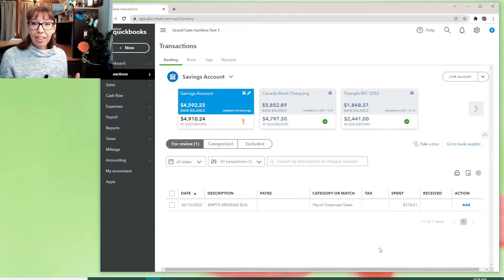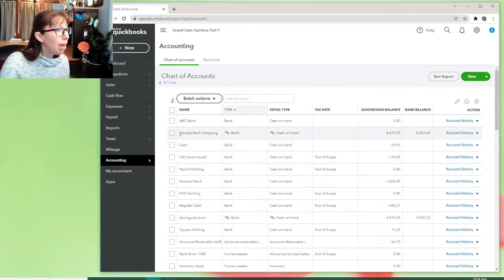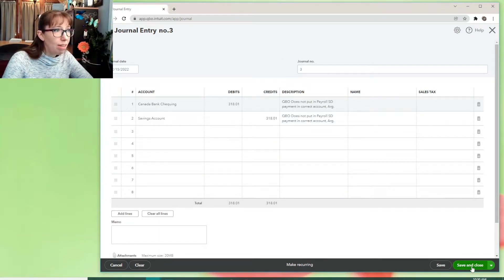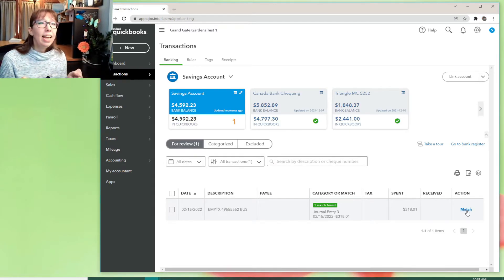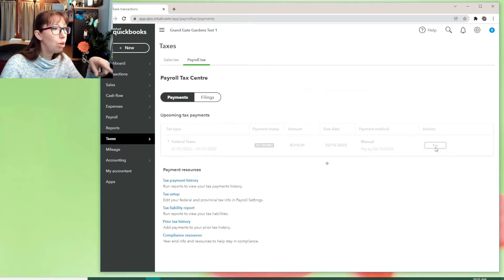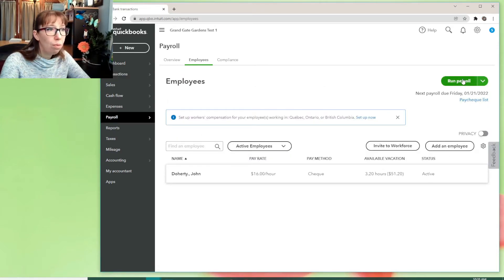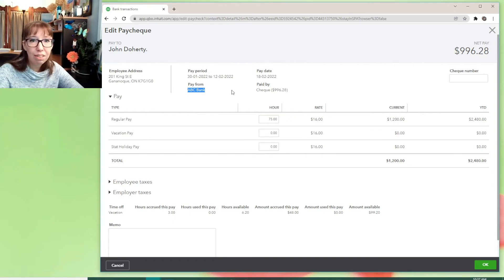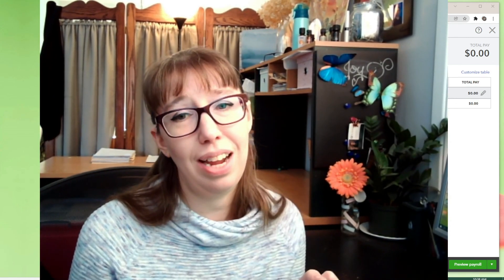Payroll Tax Payment Not Showing up in QBO Bank Feed FIX and SOLUTION!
Have you entered a Payroll Source Deduction Tax Payment to CRA in Quickbooks Online Canada, and it's not showing up in the bank register to be matched on the bank feed?  What is up with that!?!  In this video I'll show the bug that QBO needs to fix, and a couple of work arounds to get you back to matching your bank feed and getting it done!